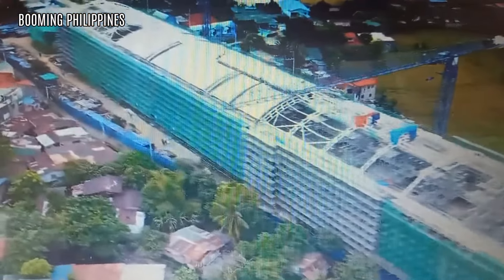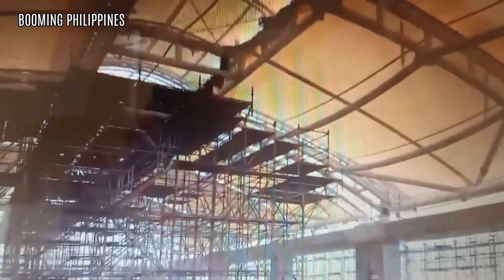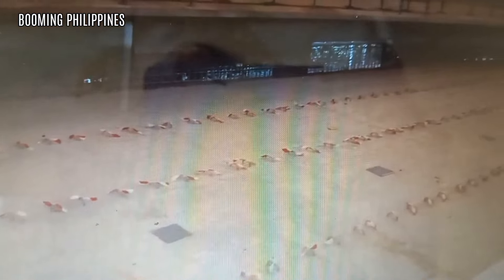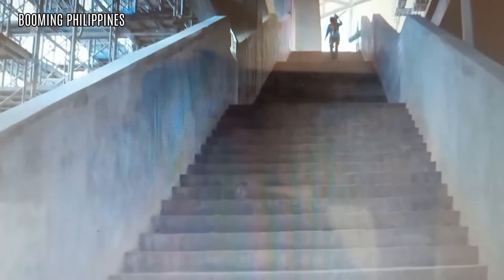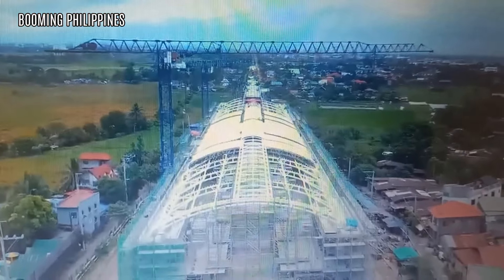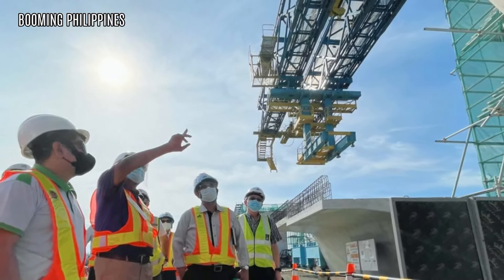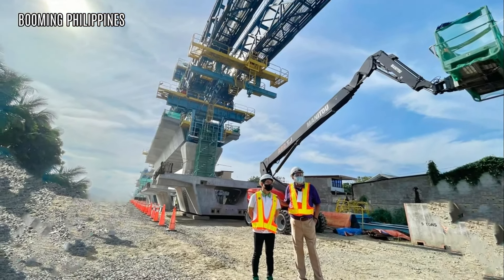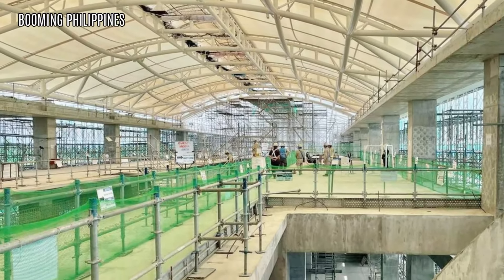PNR Balagtas Station is now 95% Complete | PNR Phase 1 Construction Update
Balagtas Station of the PNR Clark Phase 1, which is part of the massive North-South Commuter Railway System, is now 95% Complete.  Once operational, travel time from Tutuban, Manila to Malolos, Bulacan will only be 30 minutes, from the current 1 hour and 30 minutes travel time.